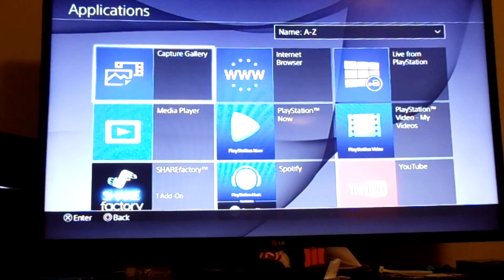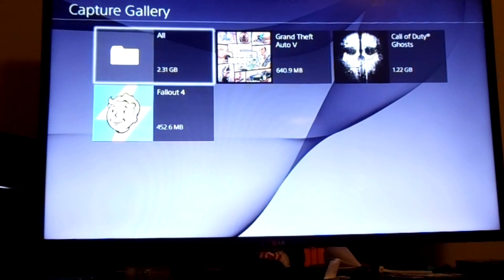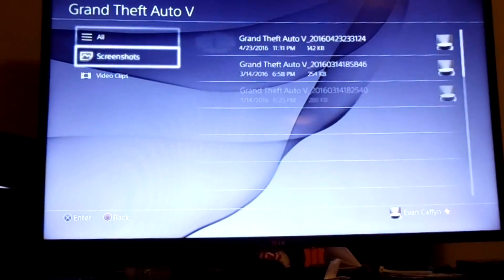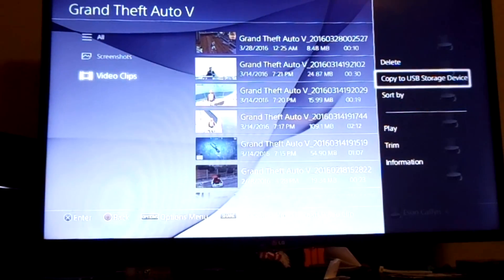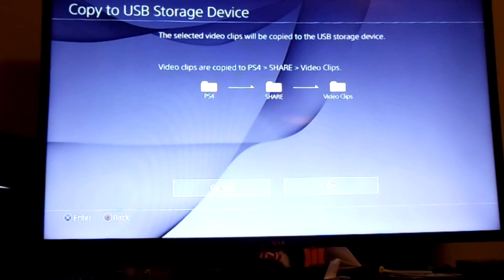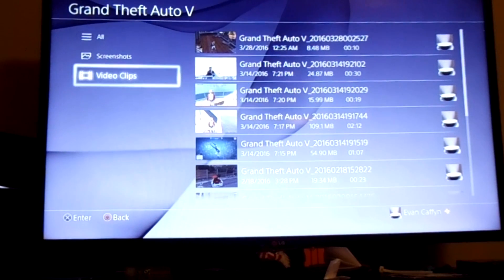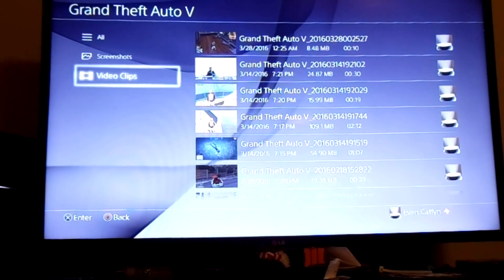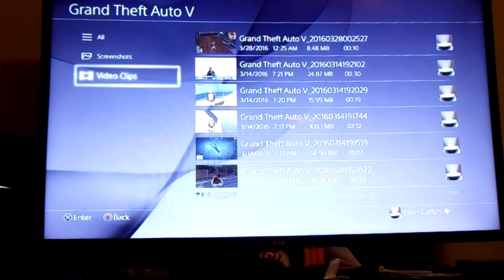how move footage from PS4 to computer/other devices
this is a cool thing now you know how to get PS4 footage off and post it without an expensive capture card.Hope this video was useful